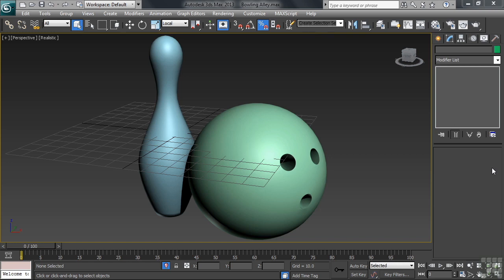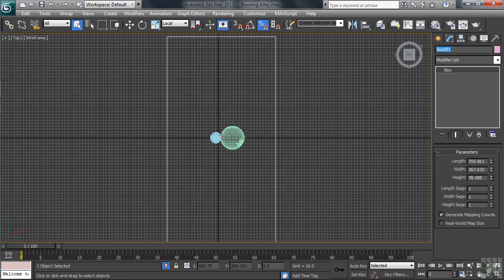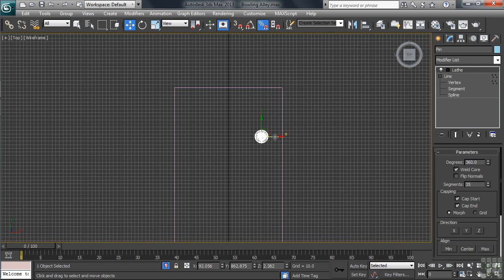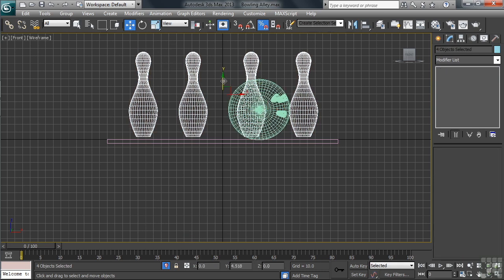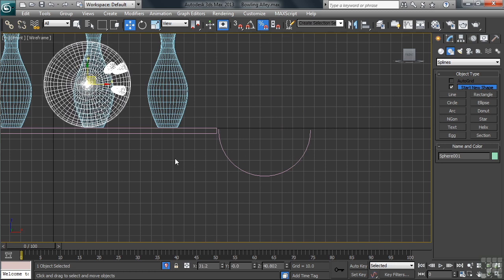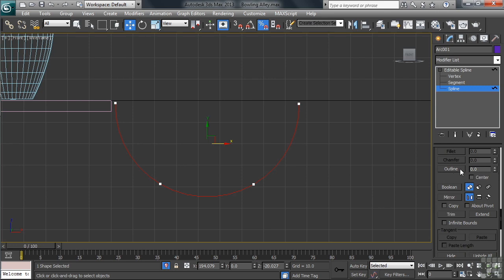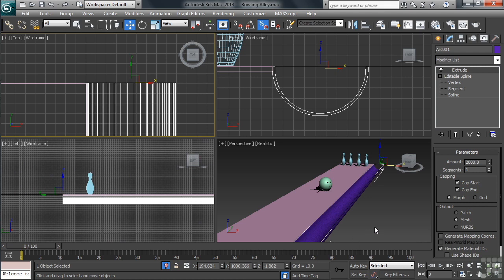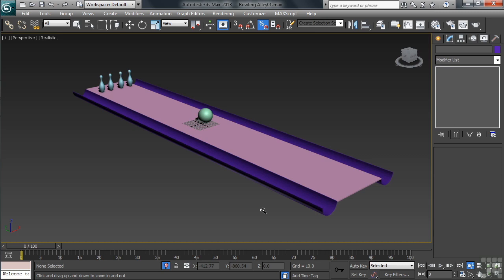3ds Max Tutorial 53